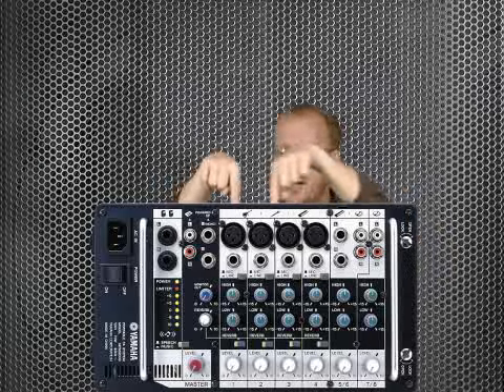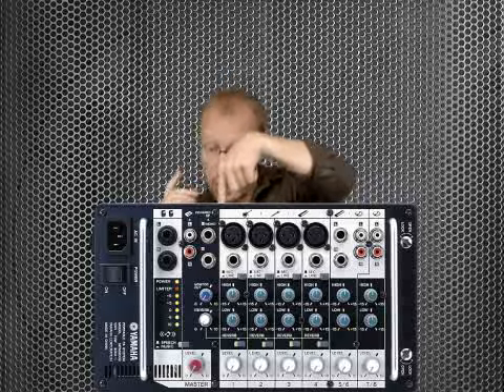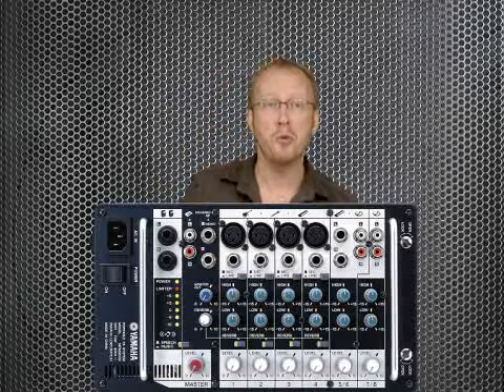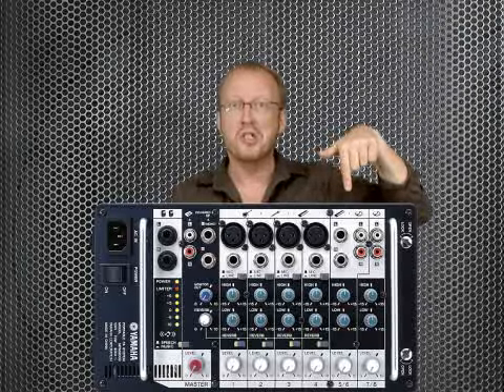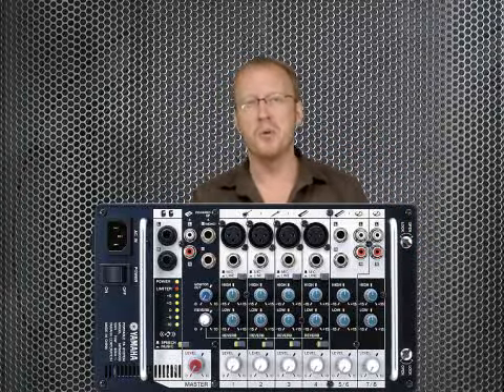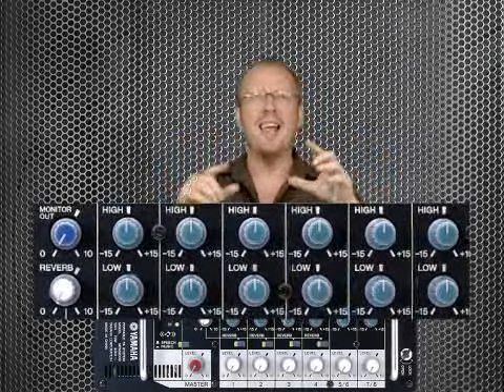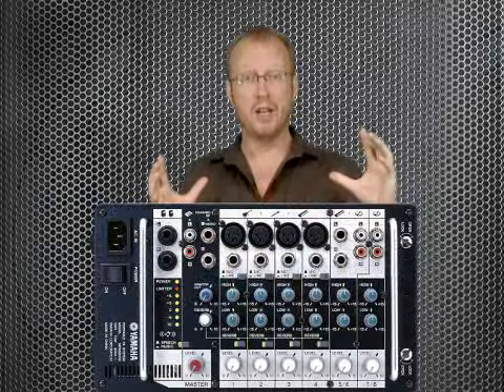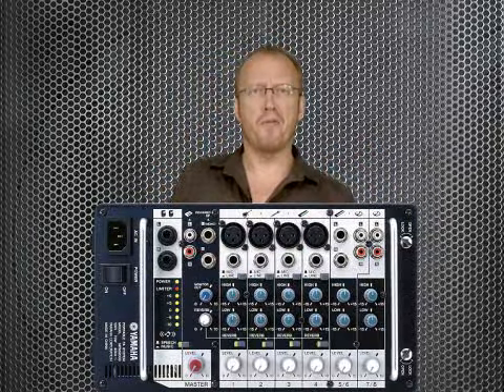Bert Smorenburg and the STAGEPAS300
Bert Smorenburg presents the STAGEPAS300